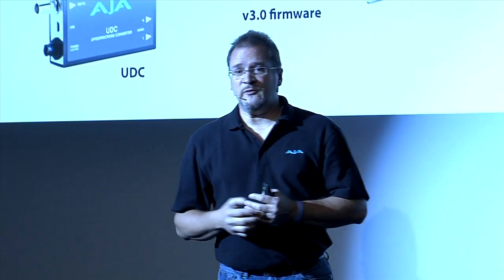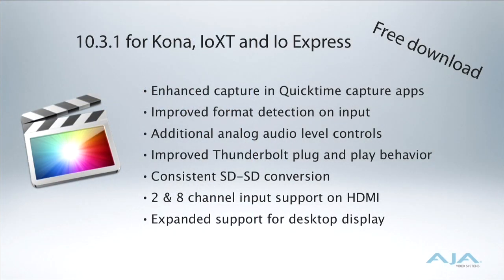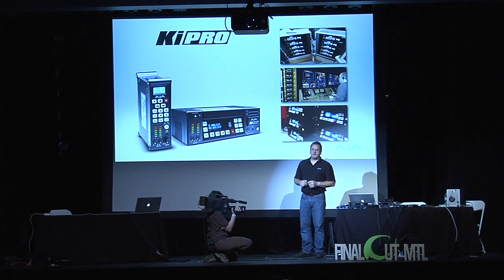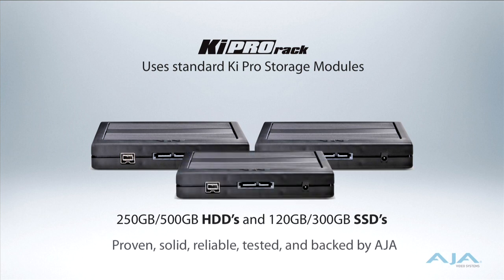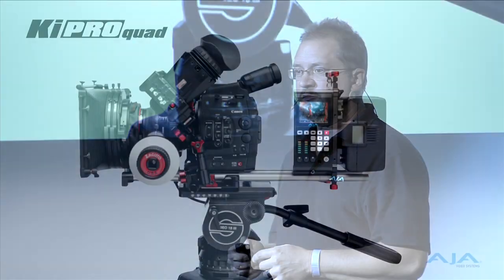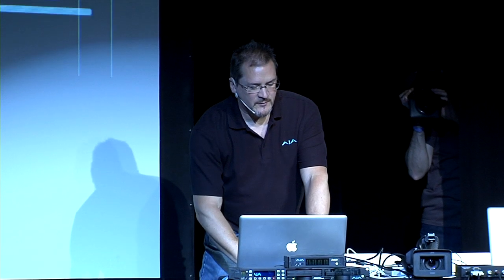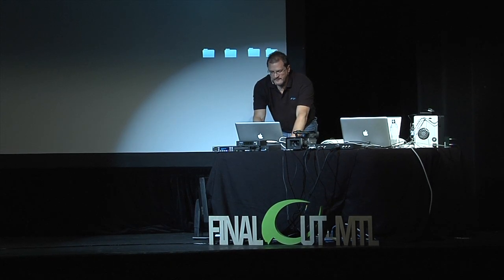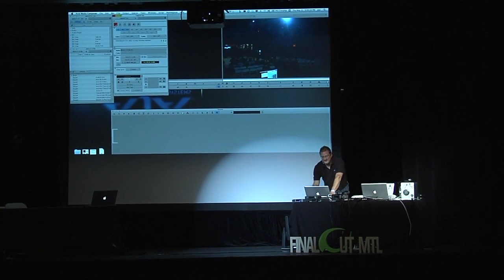PostNAB 2012: AJA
Au PostNAB 2012, Jon Ruterford est venu nous présenter les nouveautées d'AJA Video Systems.  Il avait un KiPro Rack et il a fait une démo de capture avec FCPX et Avid Media Composer.  Voici la vidéo de sa présentation.